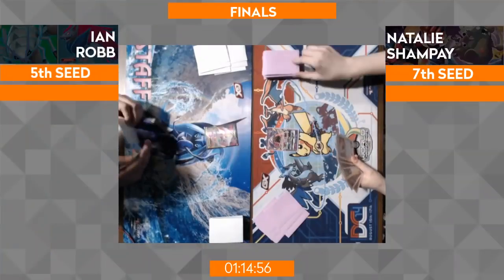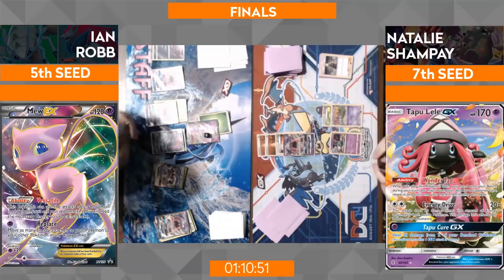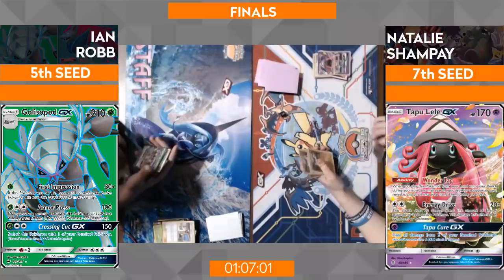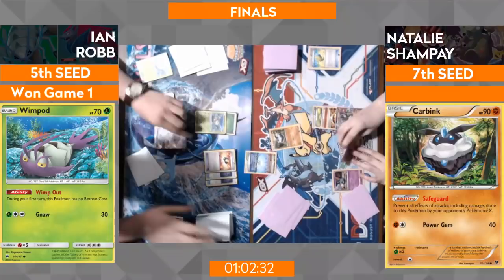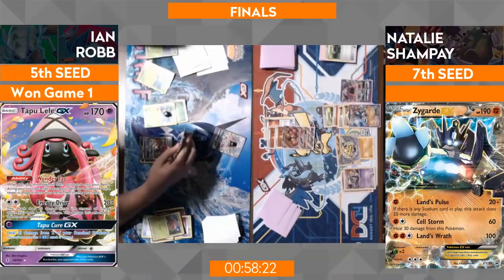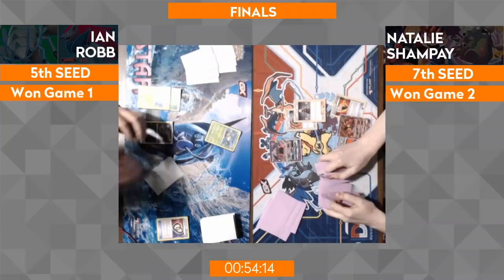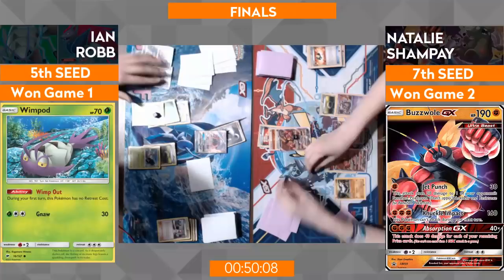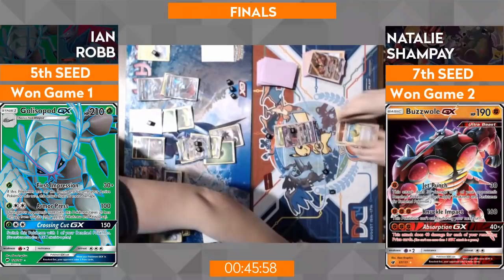Masters Final Natalie Shampay Vs Ian Robb -2018 St. Louis Regionals